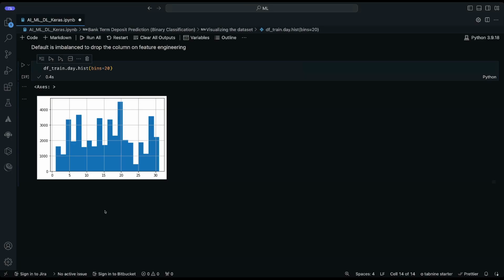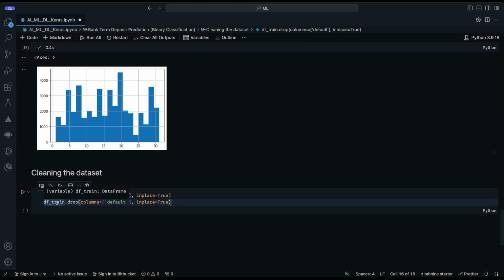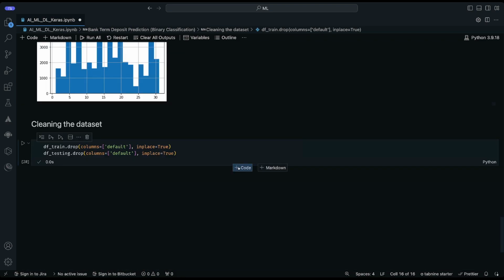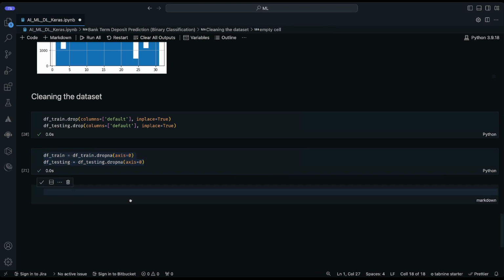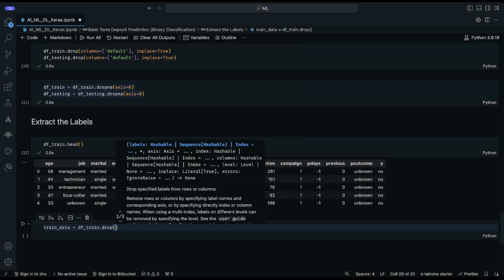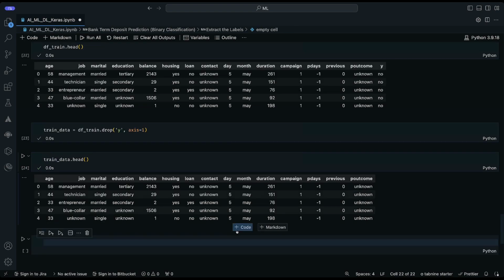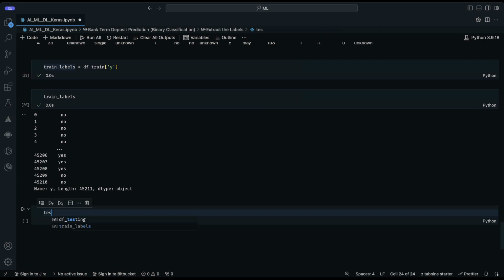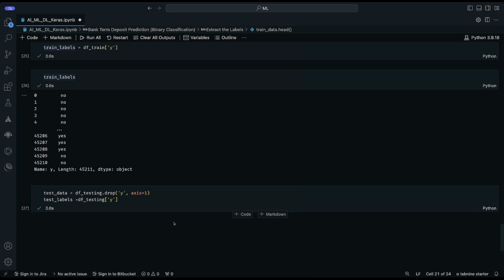Cleaning the Dataset for Machine Learning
In this course we are going to take a deep dive into the world of Artificial Intelligence, Machine Learning and Deep Learning.

We will build our first neural deep network using Keras.